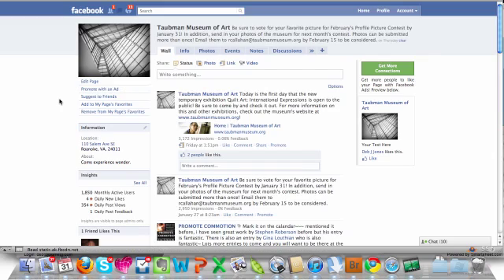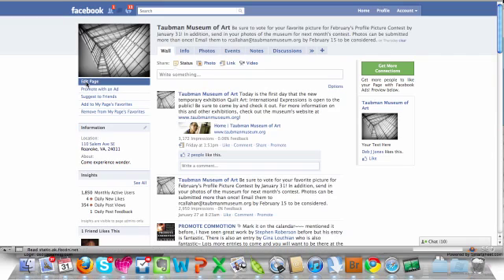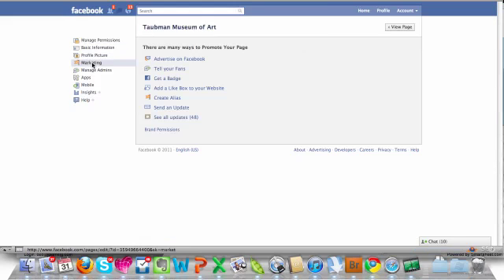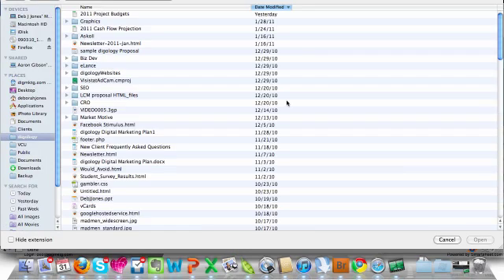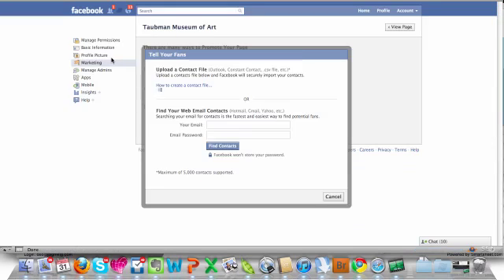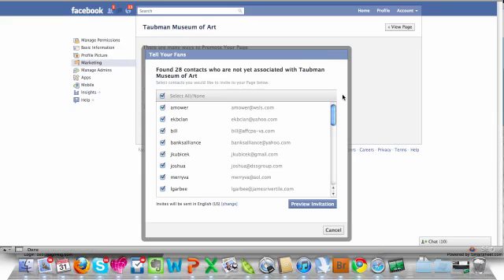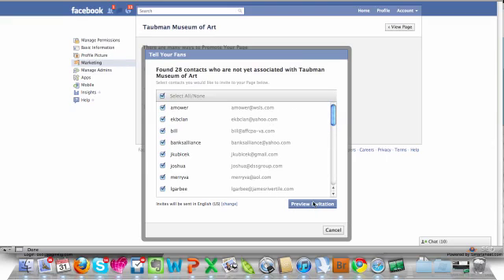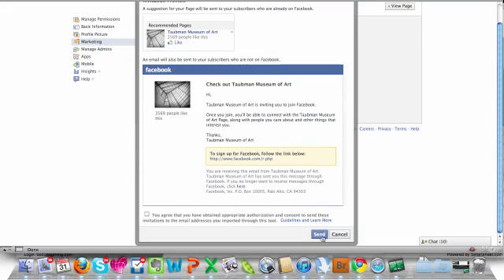Upload Your Email List to Invite to Your Facebook Page.mp4